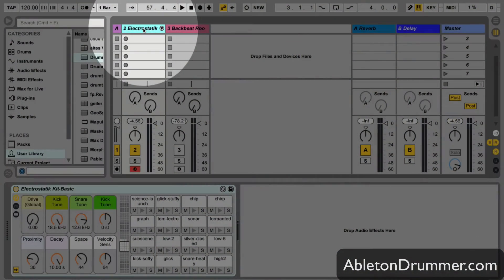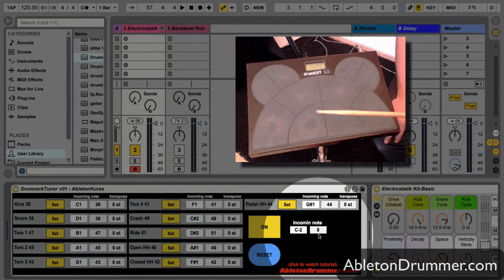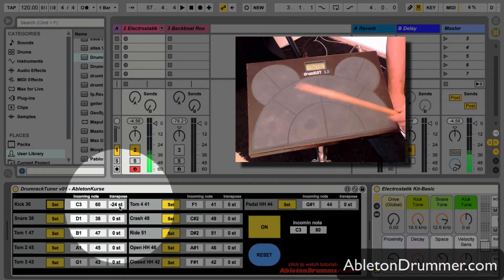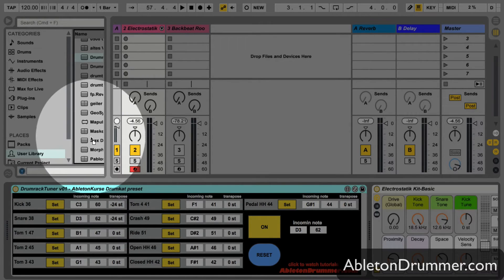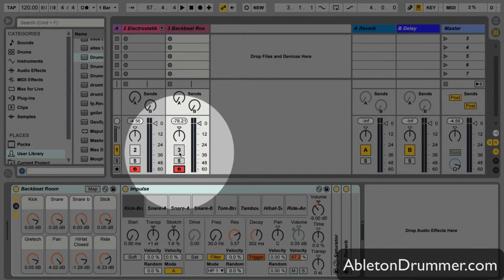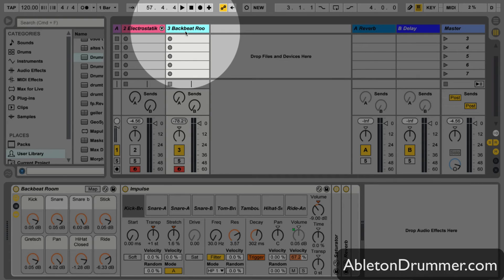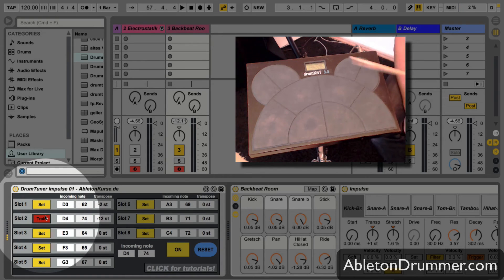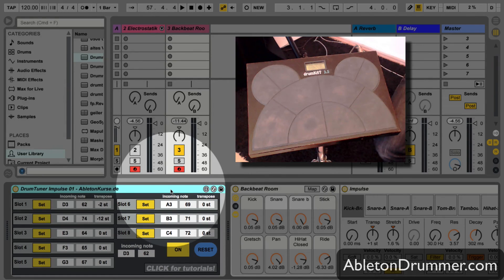Transpose Midi Notes from DRUMKAT /w Max for Live in Ableton Live Tutorial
Tutorial on how to transpose the incoming Midi Notes from a Drumkat from Alternate Mode in Ableton Live, without touching the internal presets in the Drumkat hardware - this technique applies to all midi hardware which are sending midi notes. You will need Max for Live. Get the patches here:
Drumracktuner

You can say thx by donating a few bucks and liking my Fbook